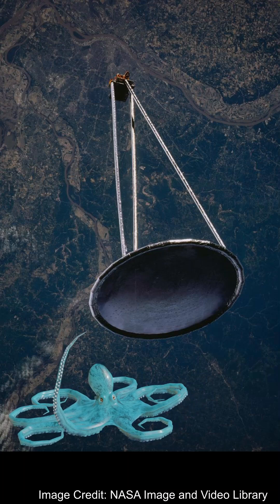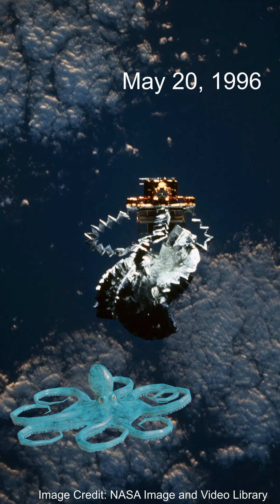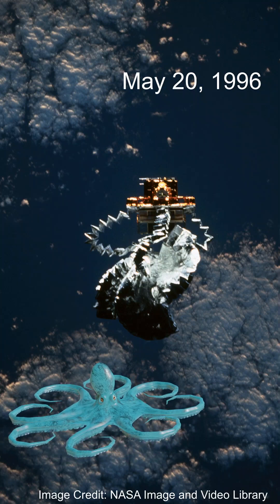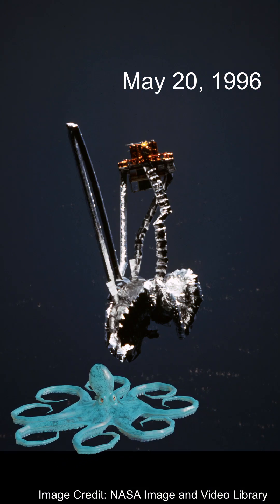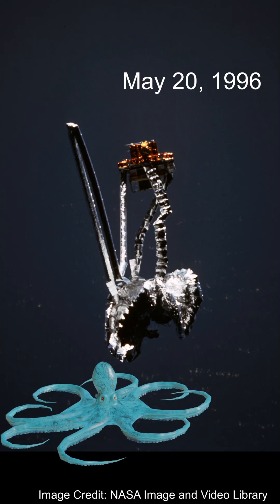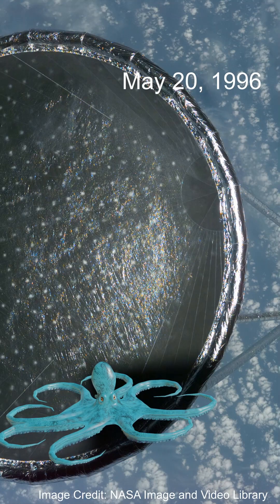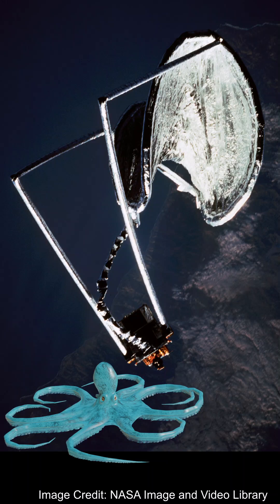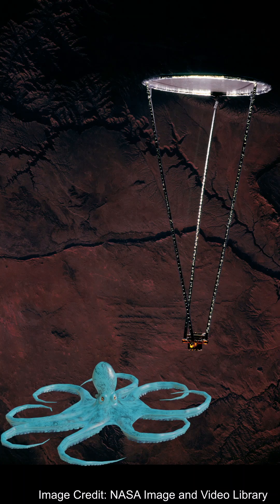May 20 - This day in space history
On May 20, 1996 the Inflatable Antenna Experiment took place in orbit around the earth.